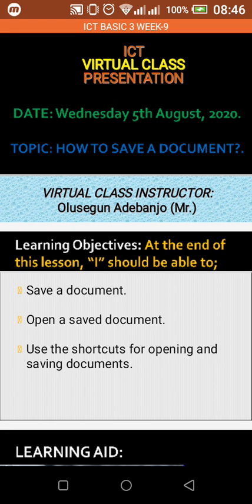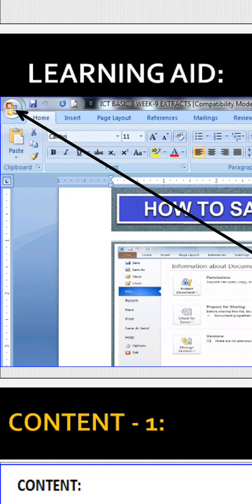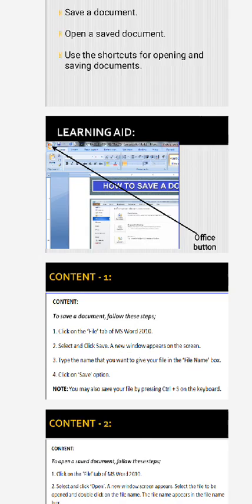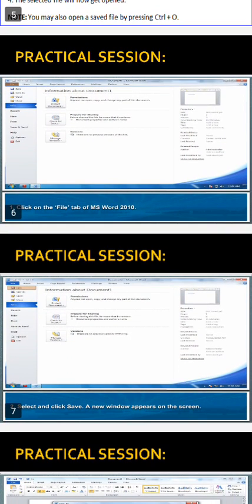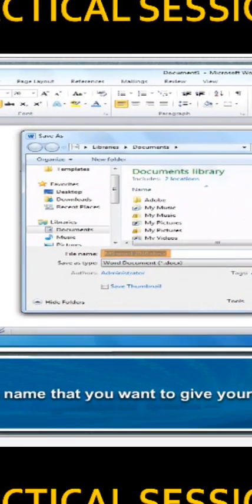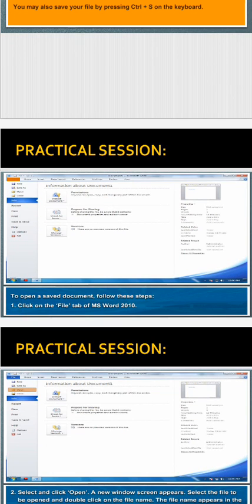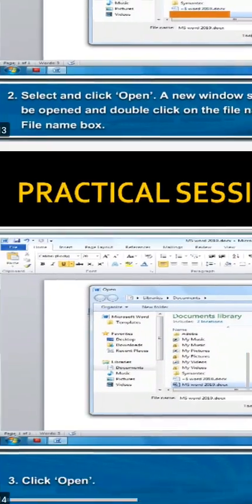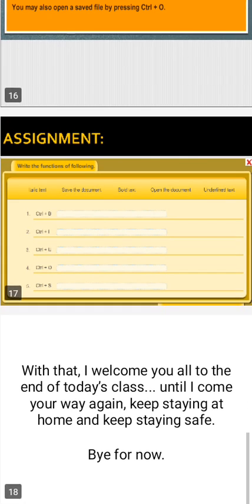HOW TO SAVE A DOCUMENT? ~ GRADE 3.